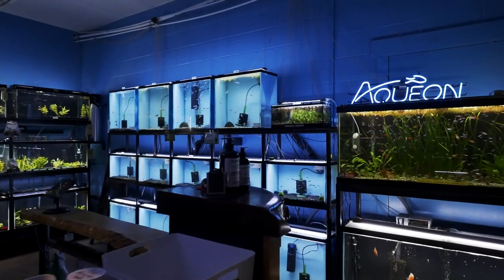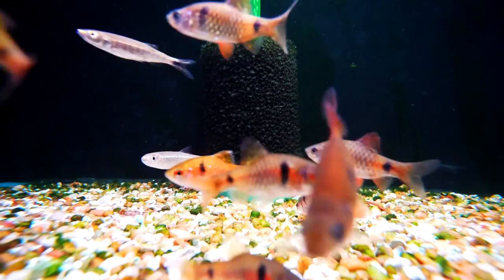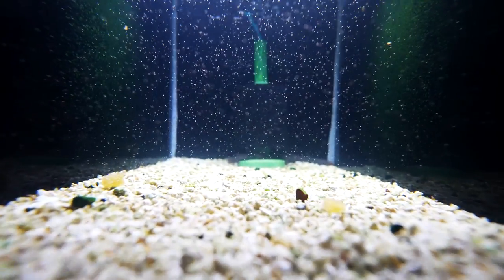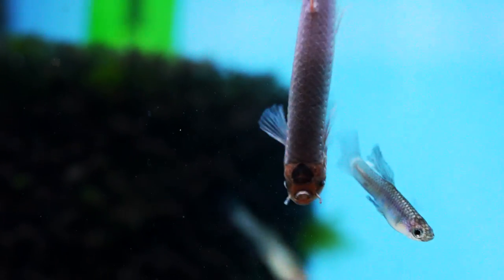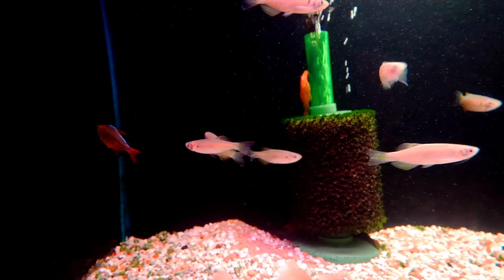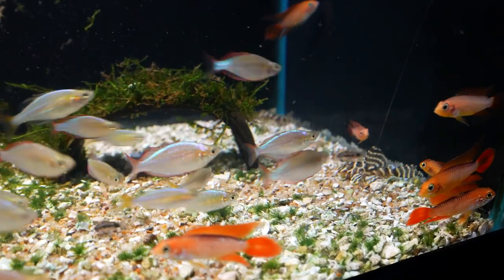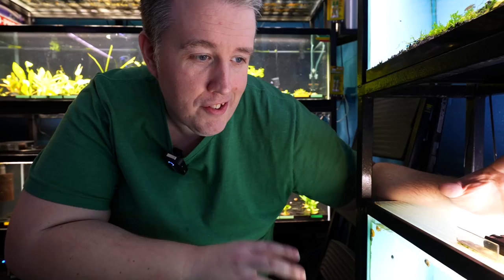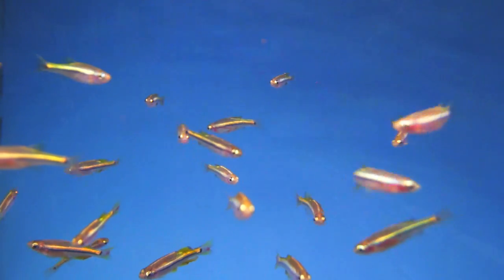All the RAREST Fish at Aquarium Co-Op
‎ Cory found 6 super uncommon fish in the store, some of which he's never seen in person before.

0:00 - Intro
0:31 - Copper Nose Barb
1:30 - Mudfish
2:28 - Moustached Danio Fish
3:18 - Tiger Pleco Fish
5:21 - Black Midnight Ram Fish
6:46 - Yellow White Cloud Minnow
7:36 - Outro